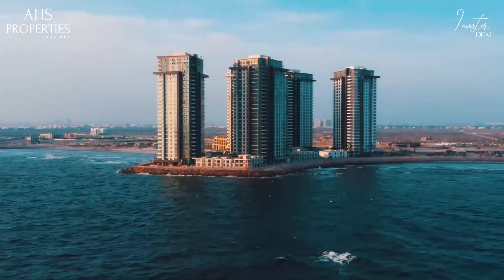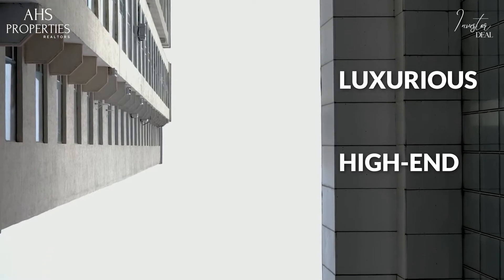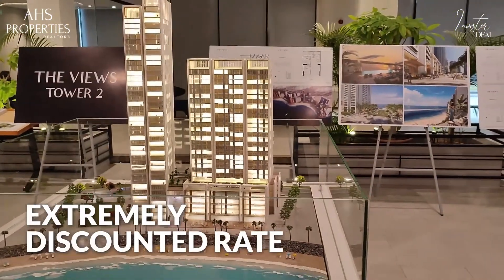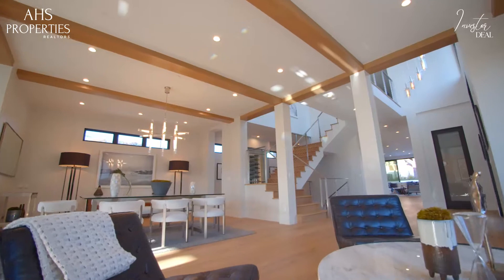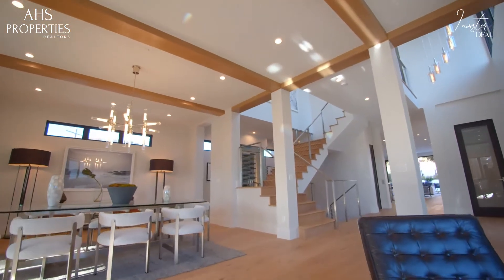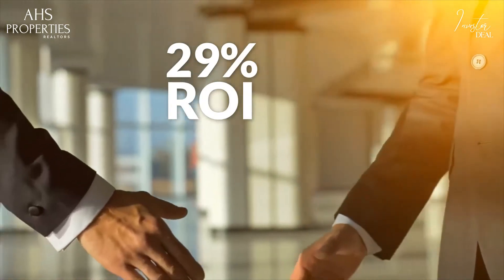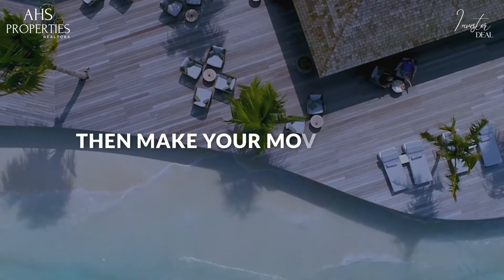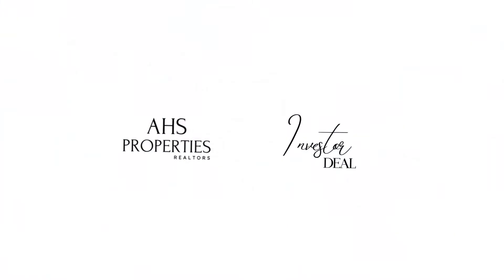Investor Deal#5 - 3 Bed Sea Facing | 32nd Floor | 2778 Sqft | The Views (North Tower)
Looking for a luxurious, high-end apartment that offers stunning sea views? Look no further than AHS Investor Deal 5! Not only will you fall in love with the spectacular views and top-of-the-line finishes, but you’ll also be getting a great return on your investment.

Besides, with just a 5.79 crore investment, you can gain 1.7 crores in just 5 months – an ROI of 29% – it’s the perfect choice for investors!